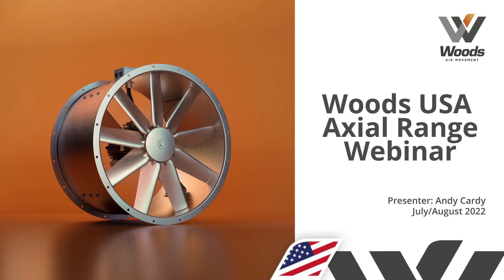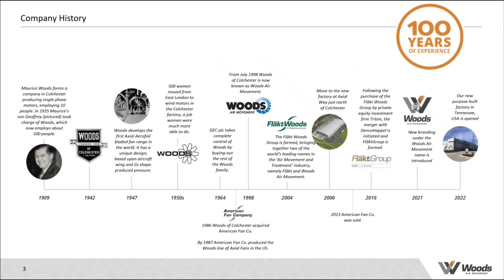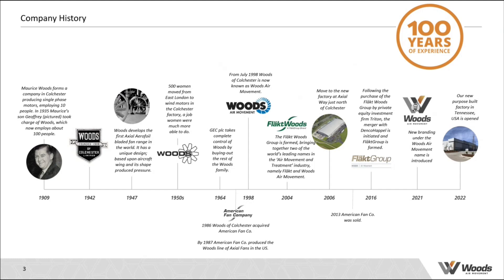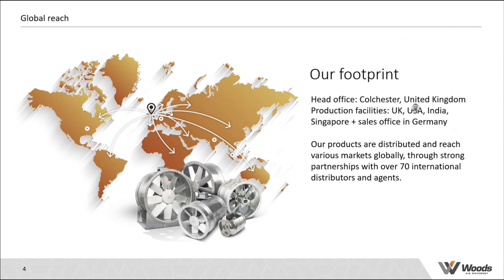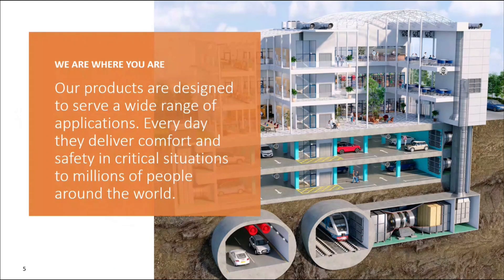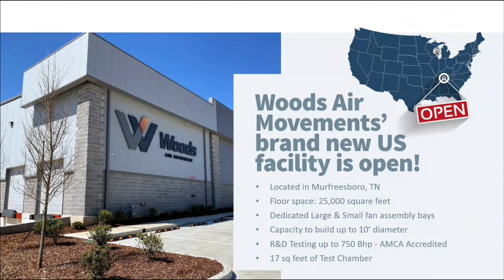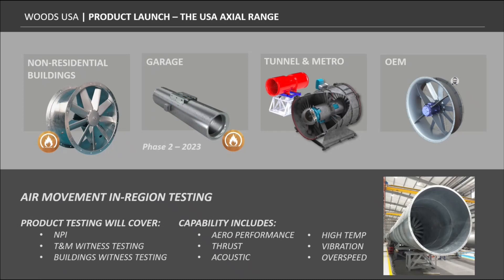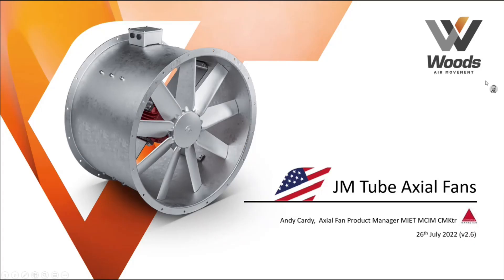USA Axial Range Webinar 2022